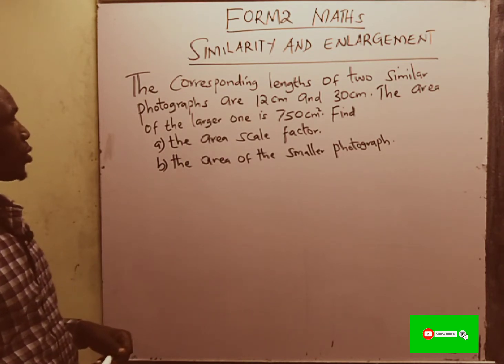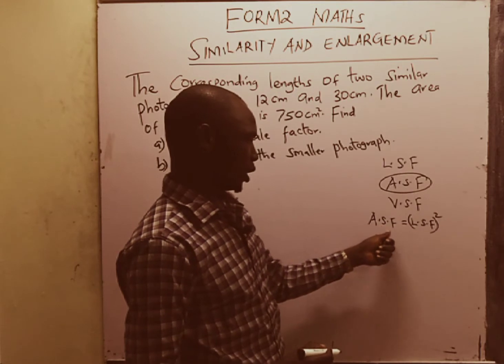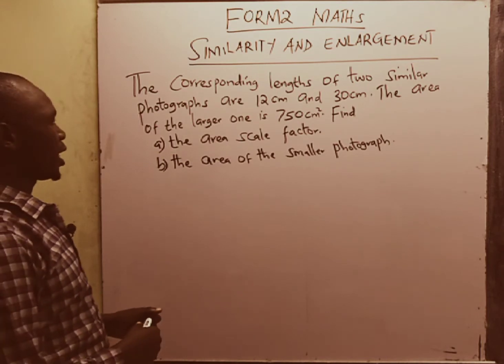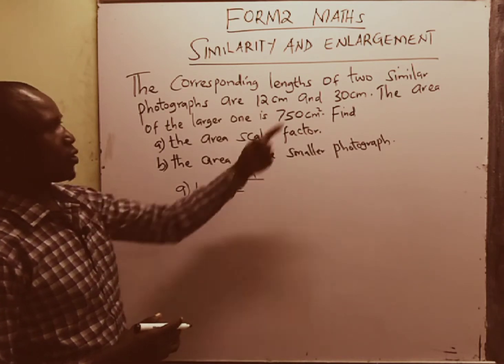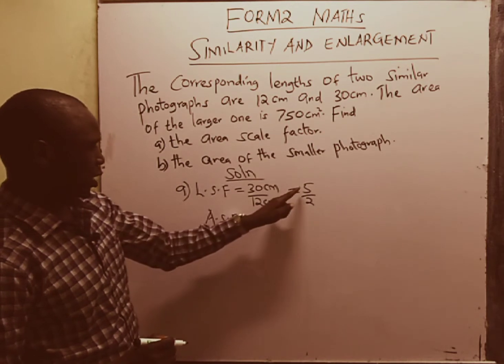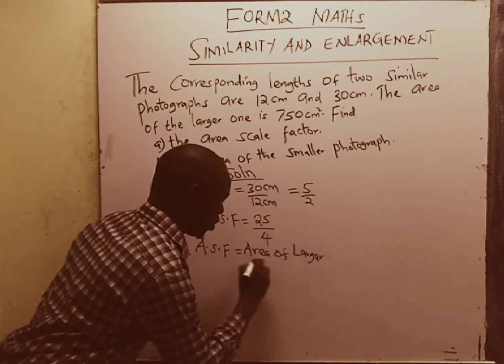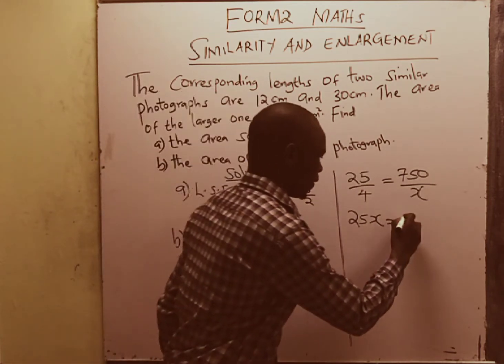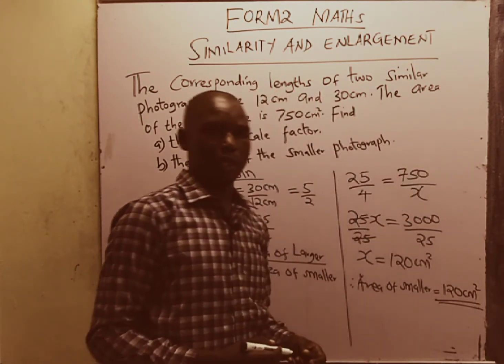FORM 2, SIMILARITY AND ENLARGEMENT